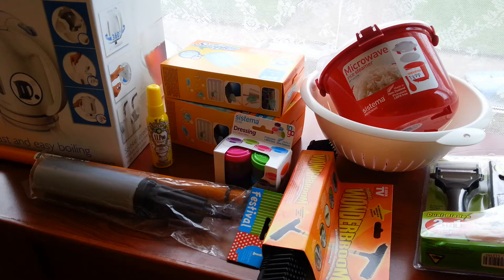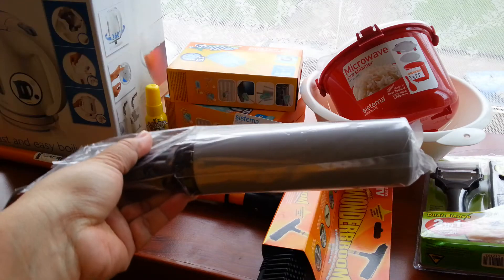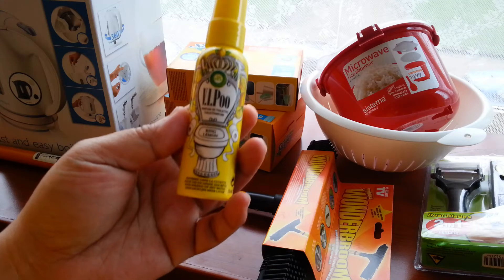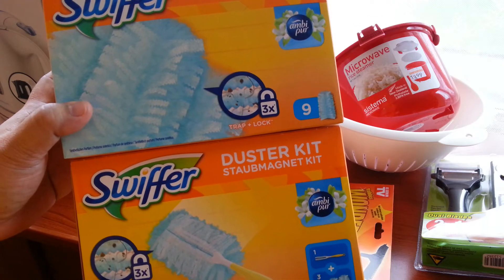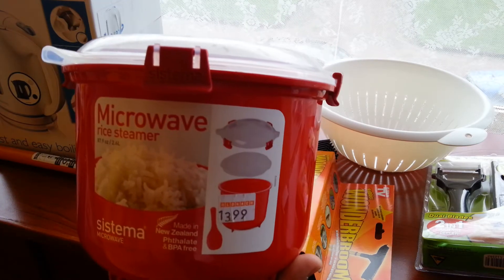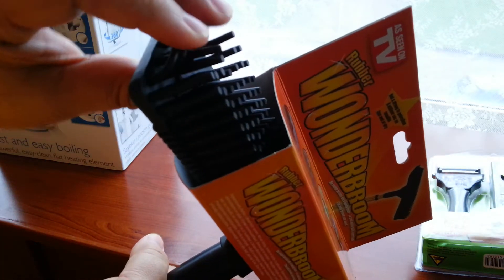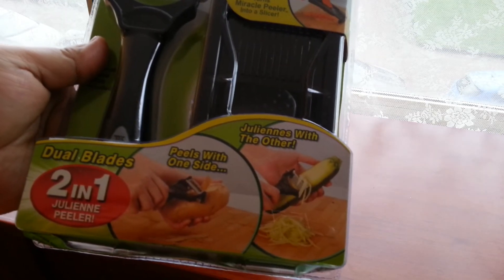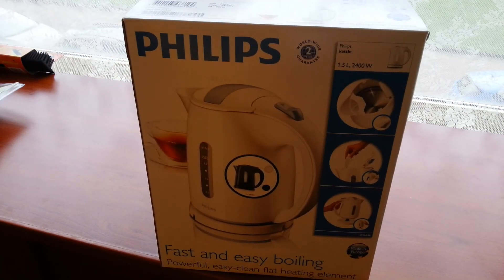Store Haul!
All bought at Blokker, Médiacité, Liège.